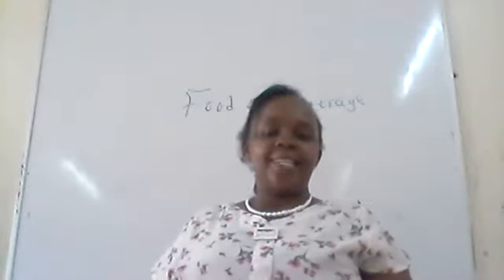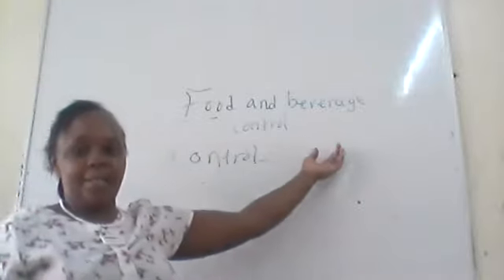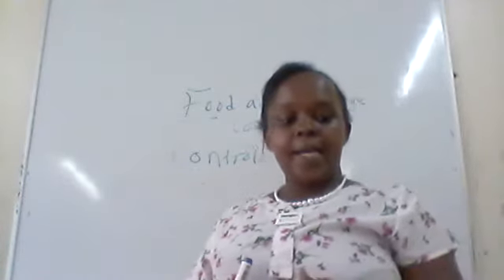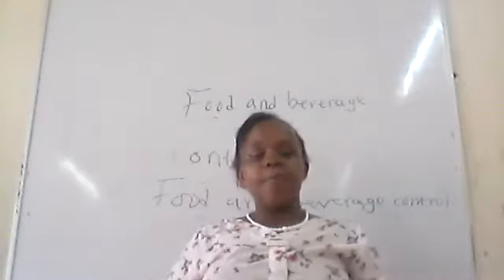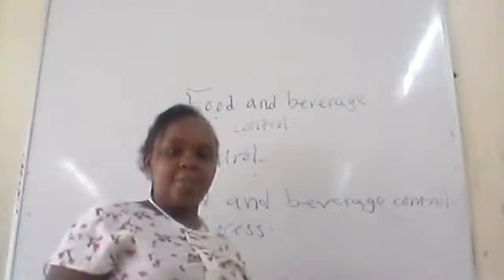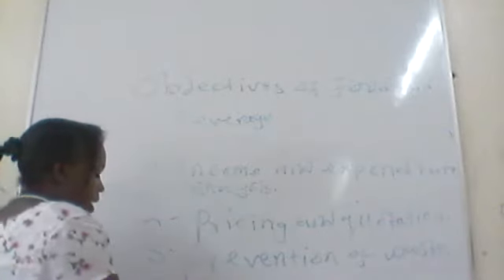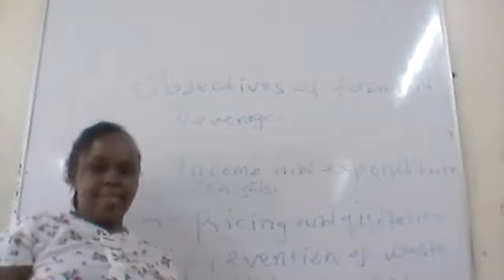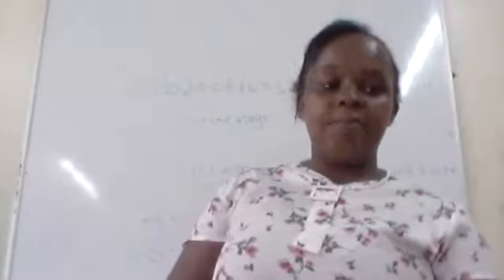Introduction to food and beverage control